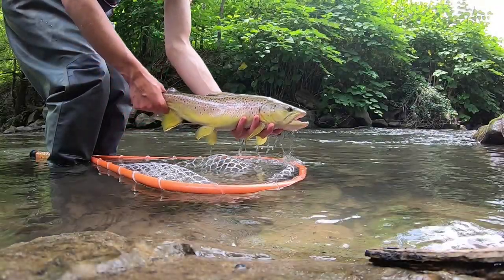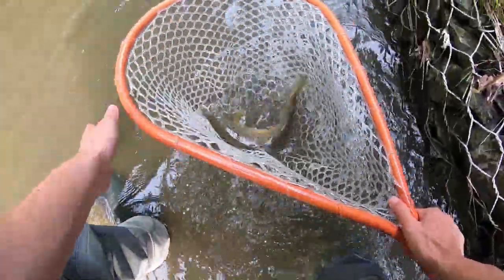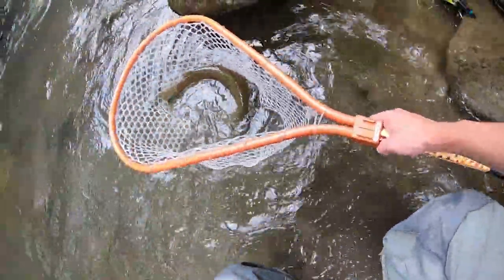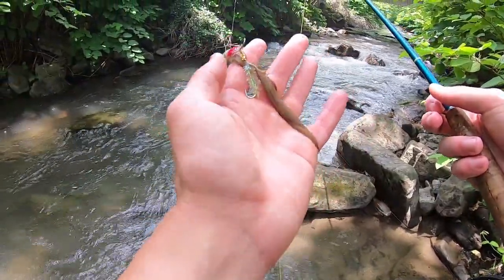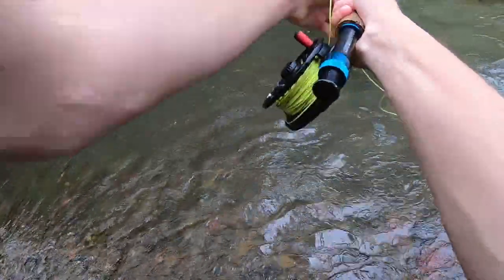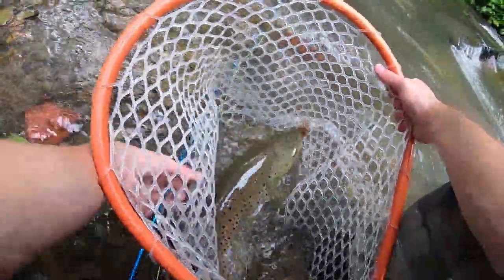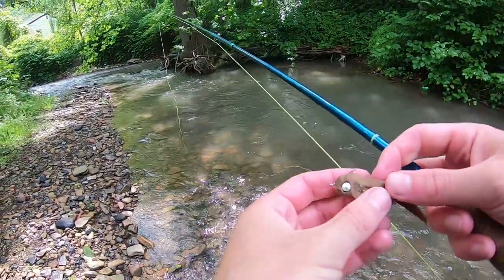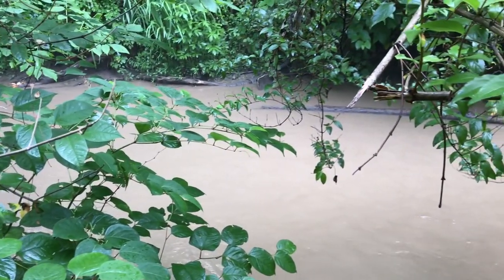HUGE 26 INCH WILD BROWN TROUT!! || STREAMER FISHING EP. 5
Streamer fishing Episode 5, by far the most anticipated videos on my channel, takes me to a small creek that is local to me. I chased after some brown trout and lucked into my biggest ever. I hope you guys enjoy these big brown trout in tiny creeks!

GEAR USED:
Gopro Hero 7
Gopro Hero 5
Gopro Chest Mount
Editing Software
SD Card (128 GB)
SD Card (64 GB)
Spinning Reel
Fly Reel
Rod (5 wt)
Rod (8 wt)
Spinning Rod
Fly Line